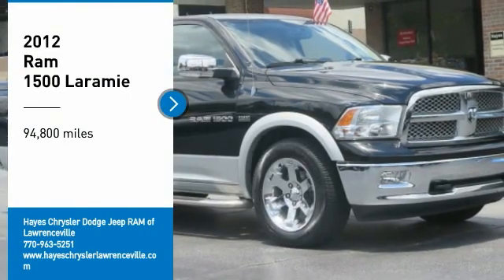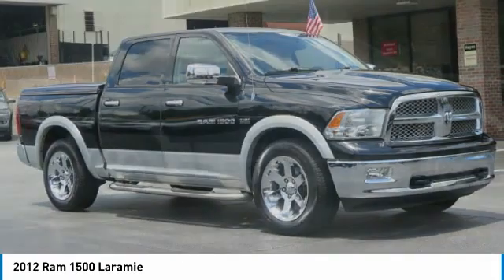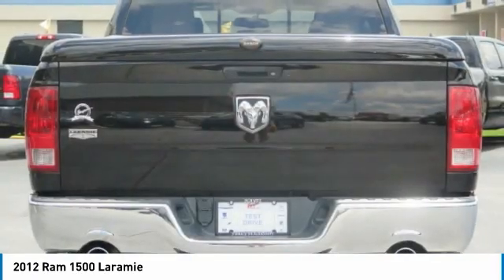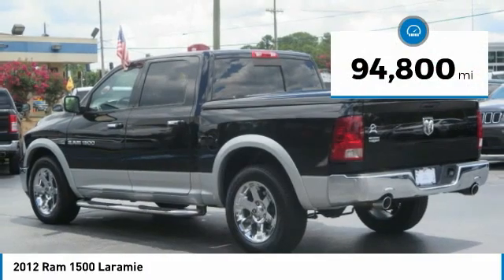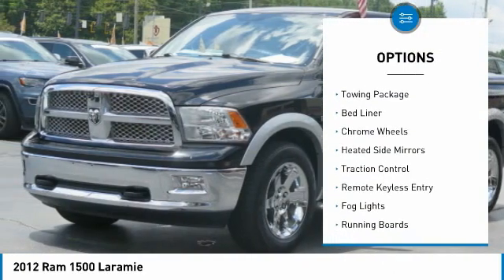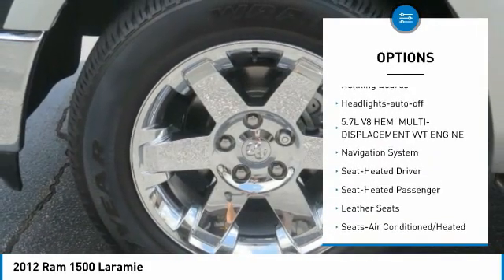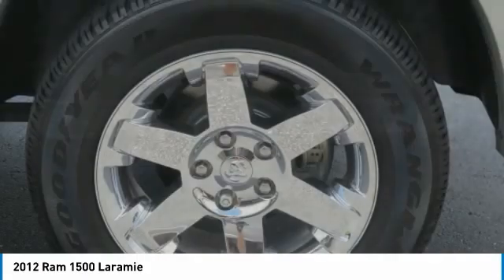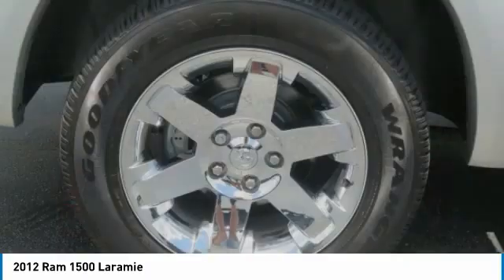2012 Ram 1500 Lawrenceville GA L039206A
2012 Ram 1500 Laramie

2012 Ram 1500 Laramie HEMI 5.7L V8 Multi Displacement VVT 6-Speed Automatic RWD Odometer is 28298 miles below market average!brbr20 x 9 Chrome Clad Aluminum Wheels, Chrome Accents Group, Chrome Bodyside Molding, Clean CarFax, Mopar Chrome Tubular Side Steps, Navigation System, Quick Order Package 25H Laramie, Radio: Uconnect 730N CD/DVD/MP3/HDD/NAV.brbrbrReviews:br  * If you need a pickup truck that is as tough as the rugged image it portrays, but youd also like something with a civilized ride and a nice interior to double as the family road-trip machine, the 2012 Ram 1500 pickup up makes a nice compromise. And, the Hemi badge on the side is sure to impress your buddies. Source: KBB.combr  * Best-in-class ride quality; well-made interior; clever storage spaces; powerful V8; lots of interior space. Source: EdmundsbrAwards:br  * 2012 KBB.com 10 Best Used Trucks Under $20,000